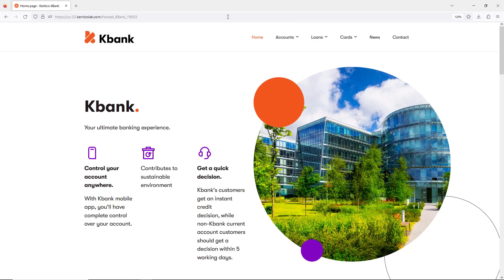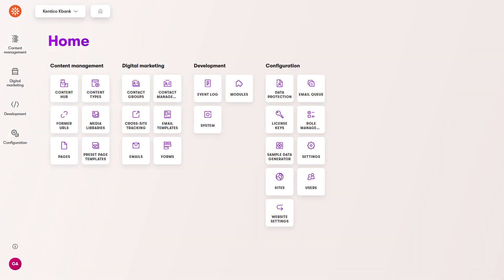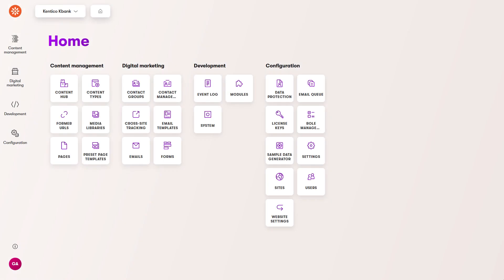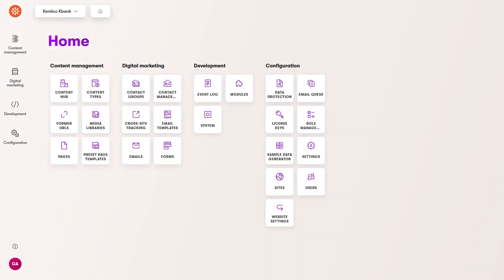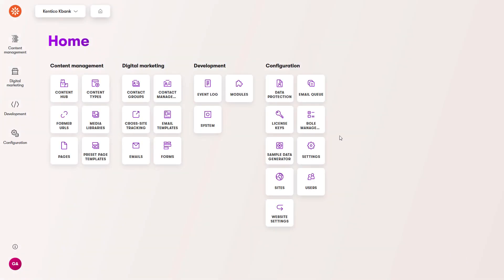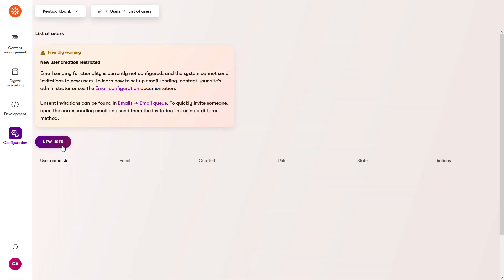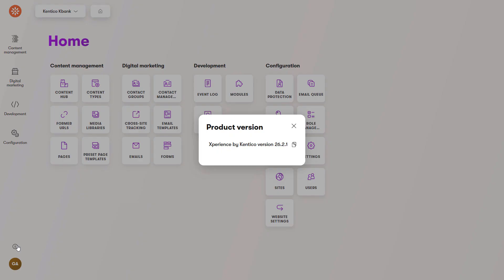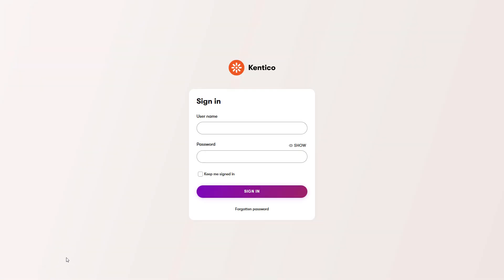Xperience by Kentico - Dashboard Overview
Have you just started with Xperience by Kentico, and are you still trying to figure out what to do next? Find out how to log in and navigate the new, super-fast Xperience administration interface.